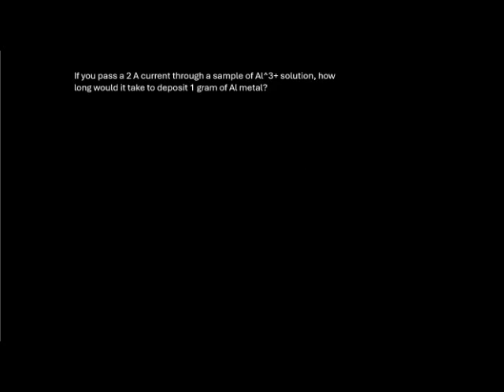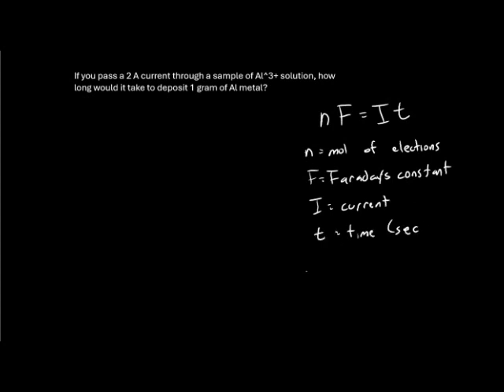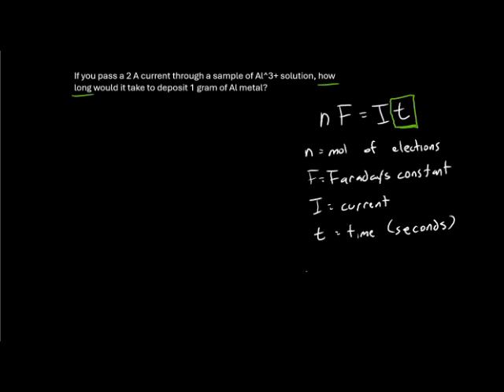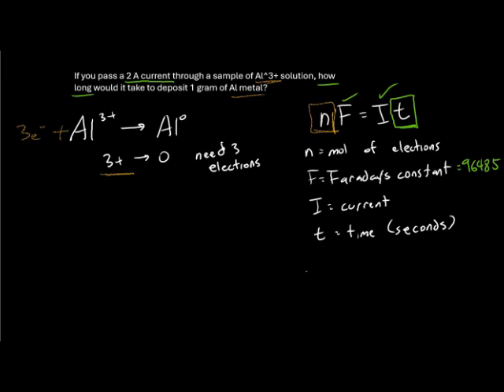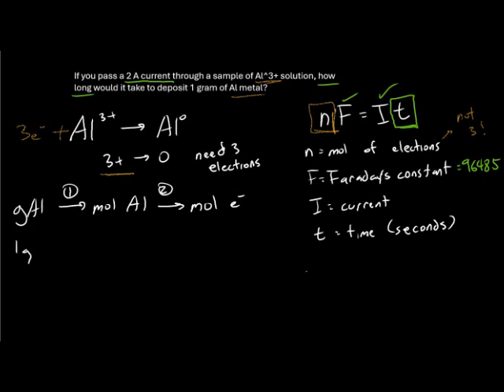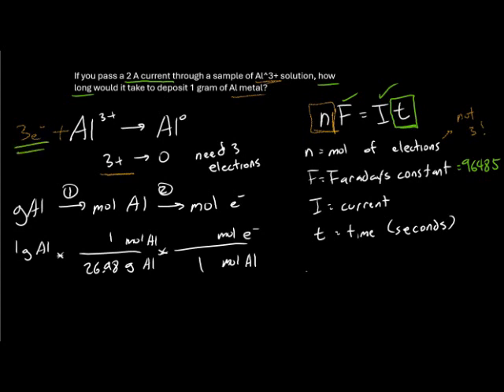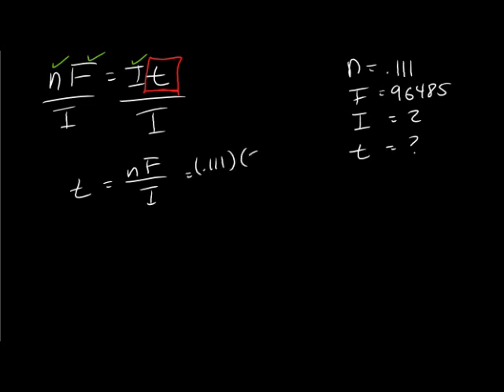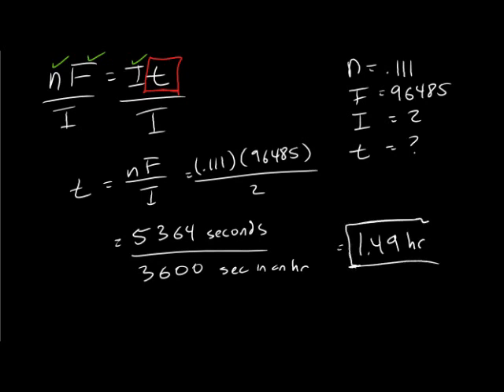CHM 152 Electrolysis